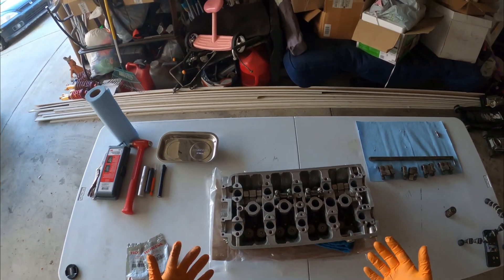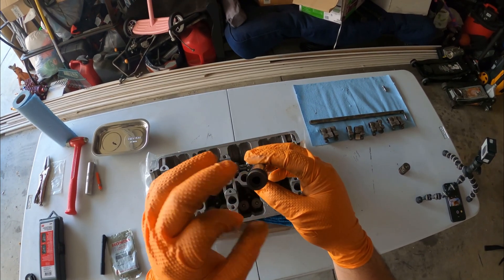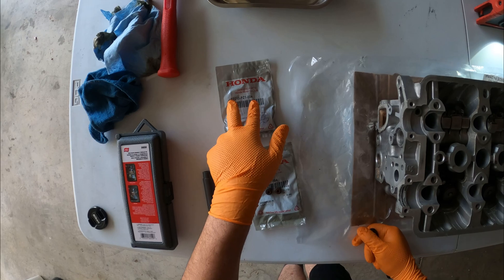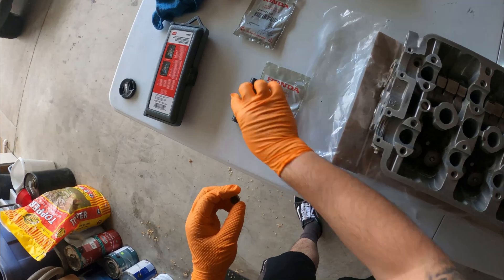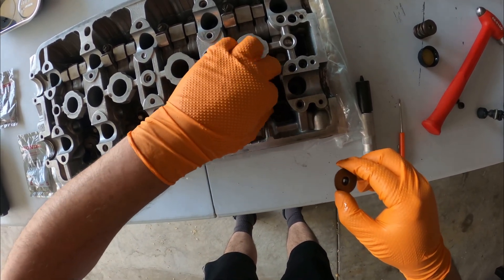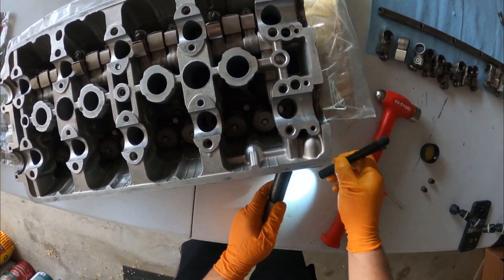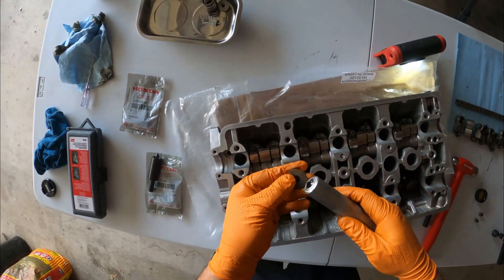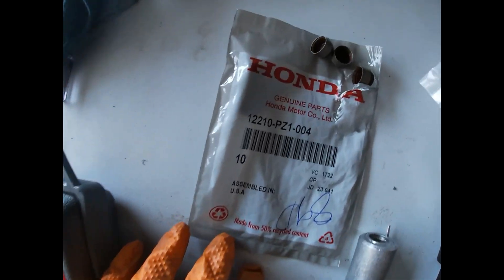Installing valve seals on a B series VTEC cylinder head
I’m building a B20 VTEC, so while I have the head off the block I’m changing out the valve seals with brand new OEM Honda ones.

Lisle 36050 Valve Keeper Remover and Installer Kit